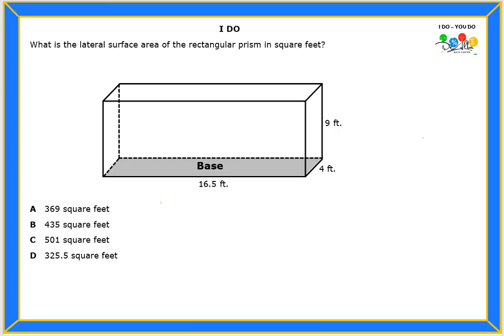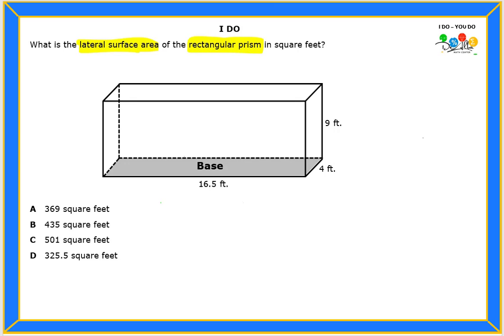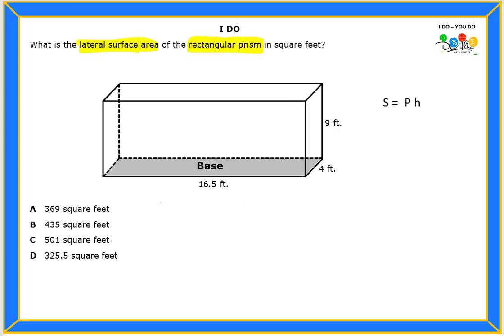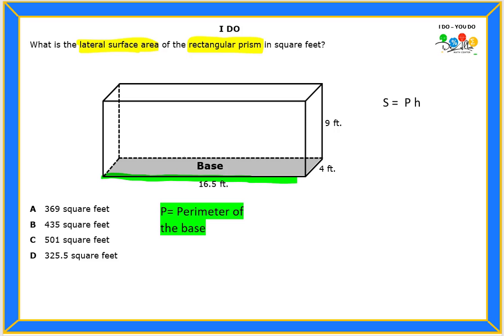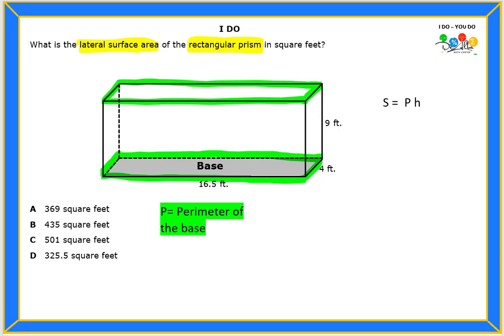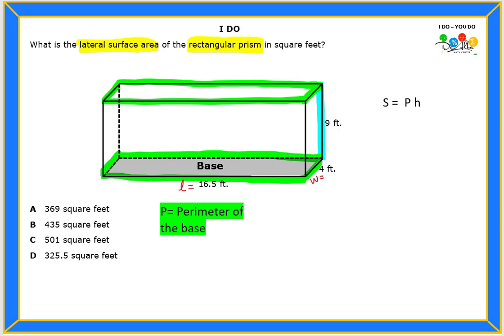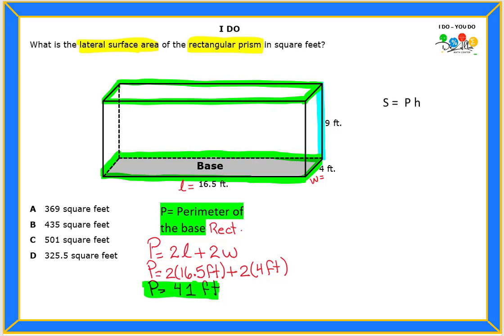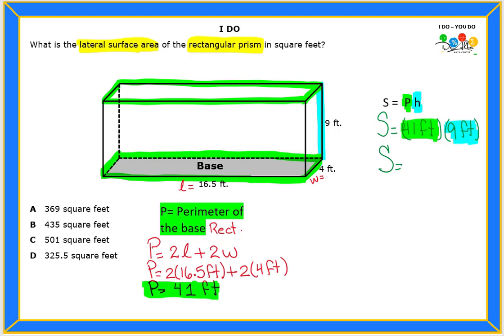8.7 (B) Question 03 - I Do - You Do (English)